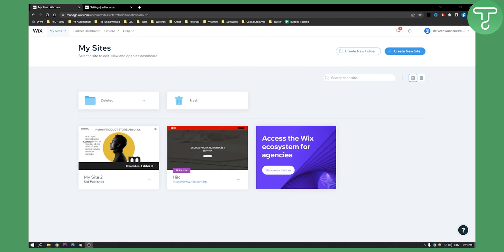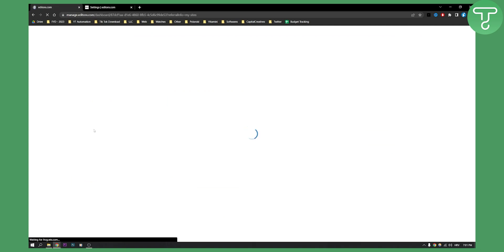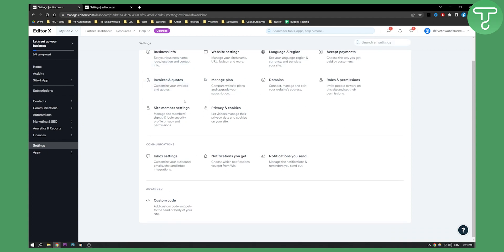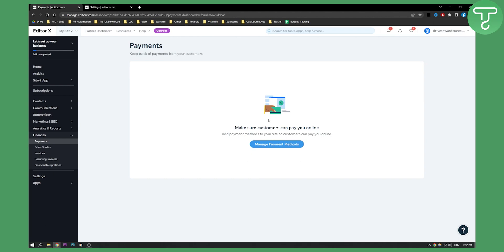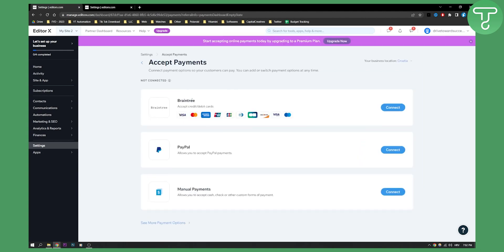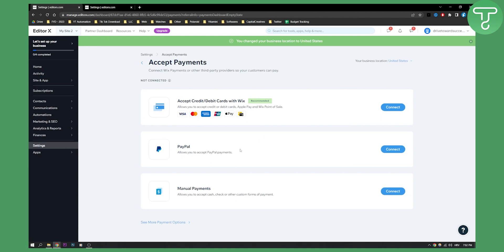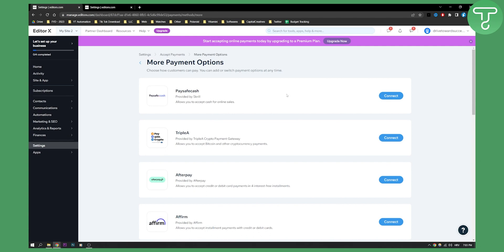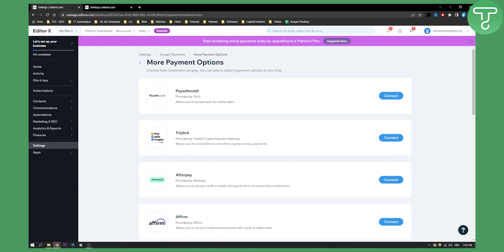How to Integrate Square With Wix (2024)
In this video, I will show you how to integrate square with wix